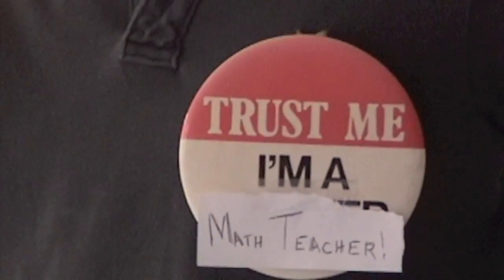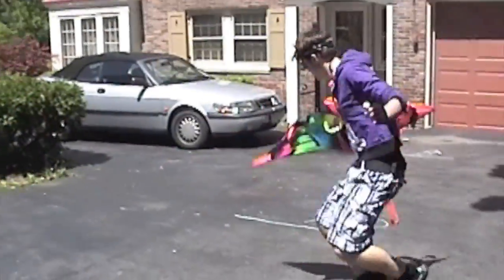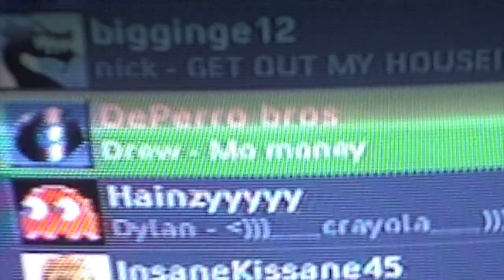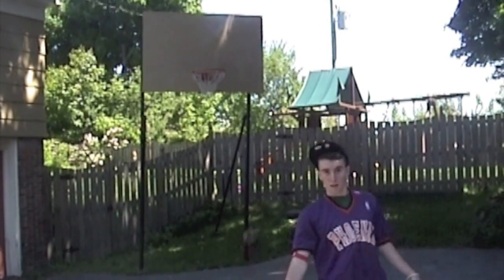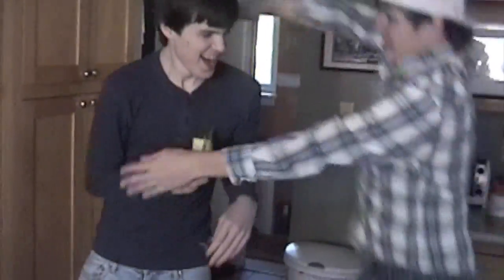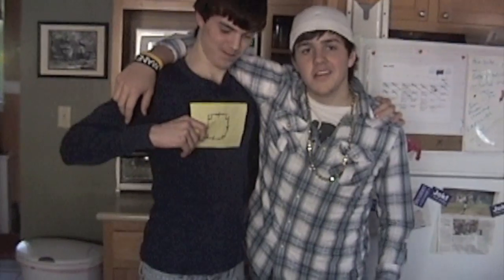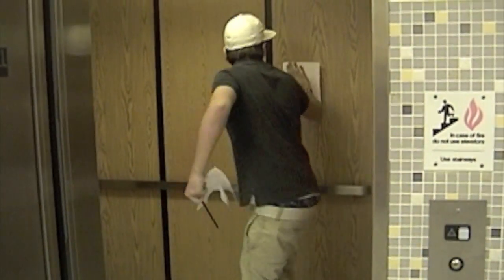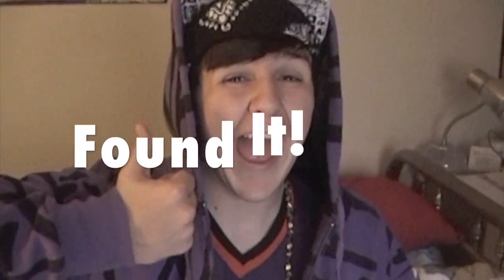Quadrilaterals - The Parallelogangsters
School Project, pretty dope rap about math and stuff
Joe Burns
Matt Engel
Cal Dougherty
This is for my main man, Mr. Conroy.